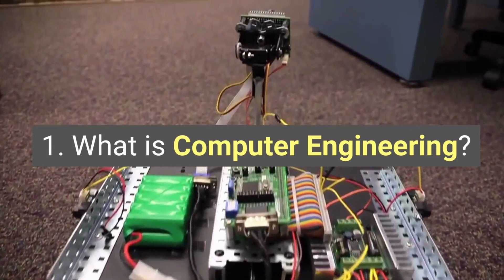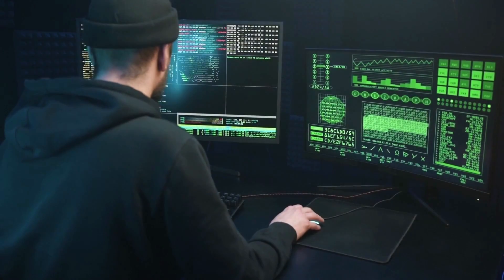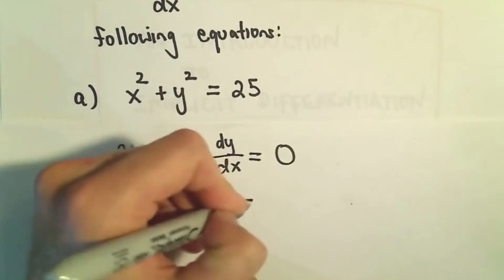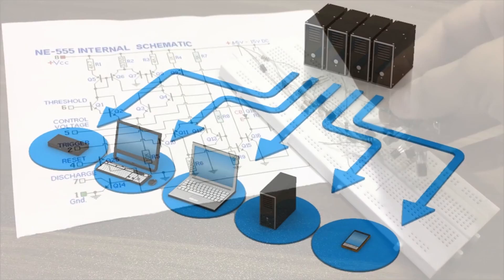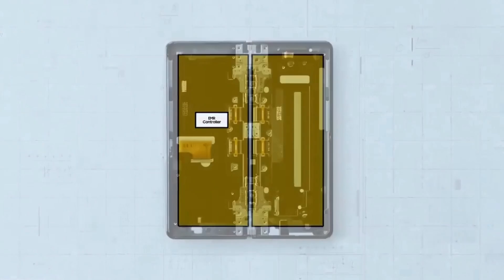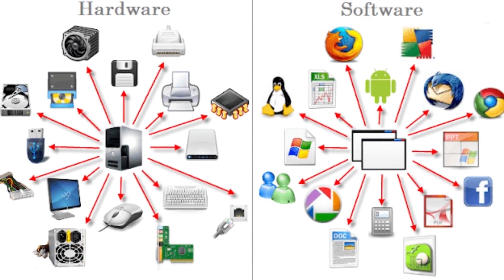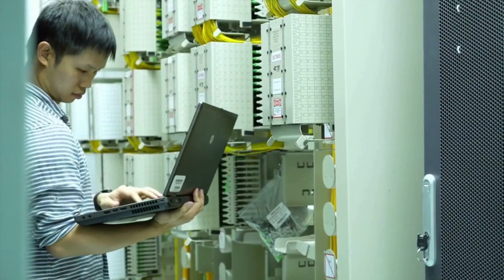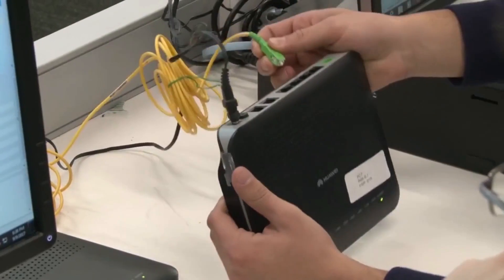4 Things You Should Know About COMPUTER ENGINEERING